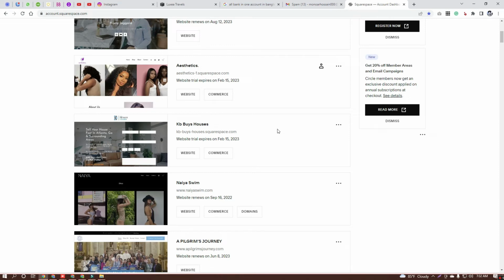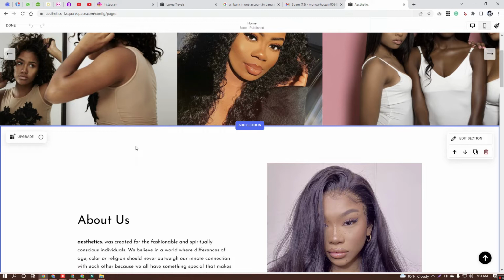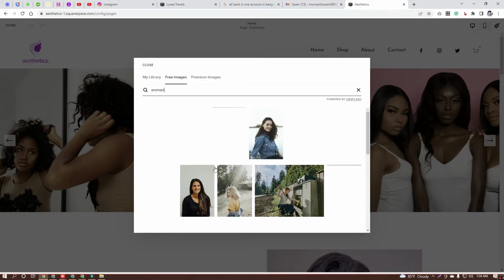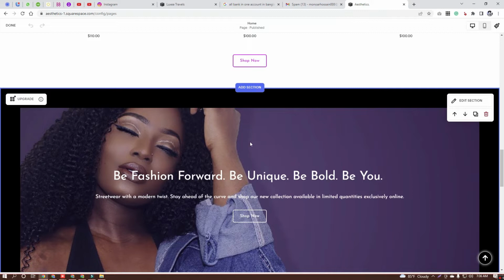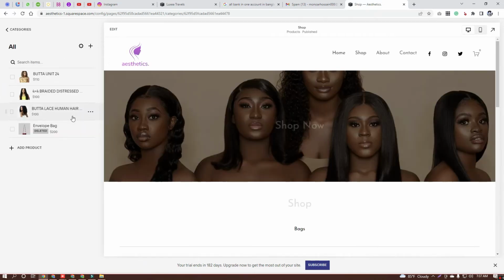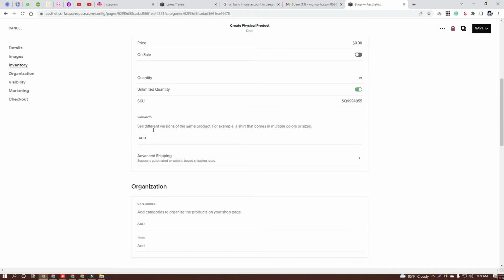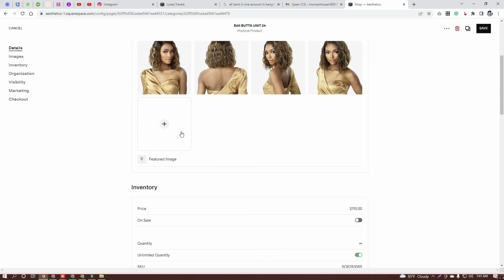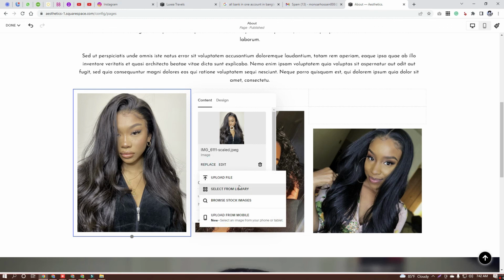How to edit a squarespace website on 7.1 after done a designer | Squarespace Expert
You can see this video, How can you change any kind of content very easily on your squarespace website after done your designer.

Hi, If you are looking for a squarespace website design to make your squarespace website or redesign your current website then we are here to assist you.